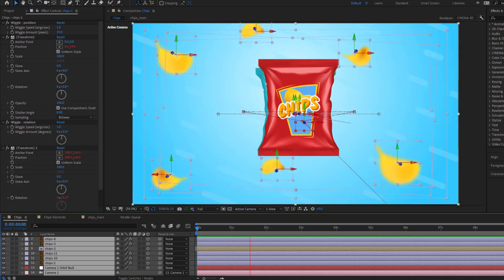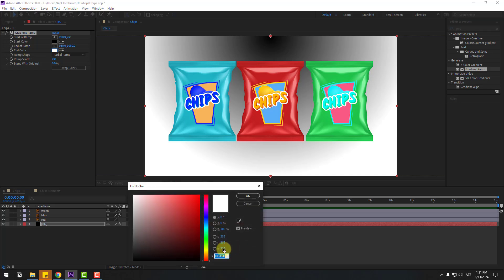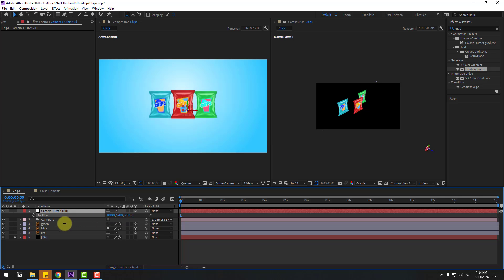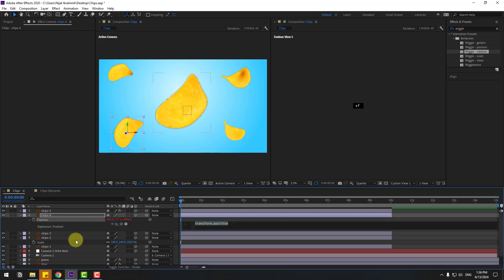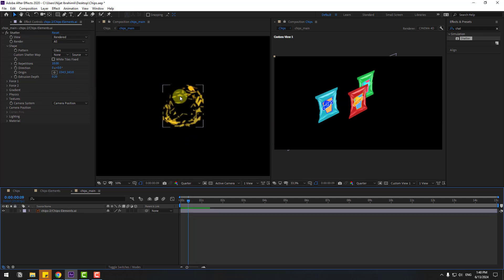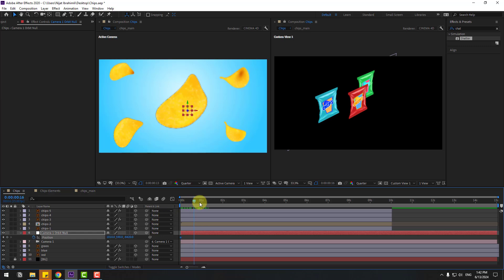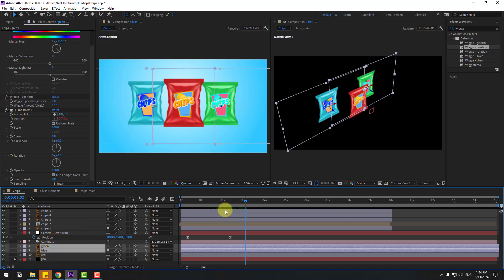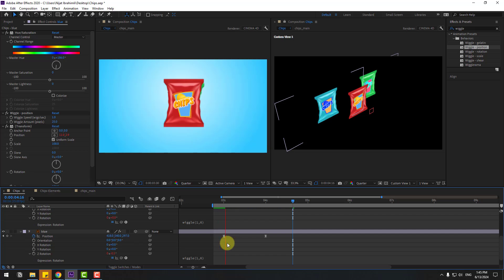Create Professional Product Promos with After Effects Tutorials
Learn how to create professional and eye-catching product promo videos using Adobe After Effects in this comprehensive step-by-step tutorial. From setting up your project to adding effects and animations, this video covers everything you need to know to make your products stand out. Perfect for beginners and experienced users alike!